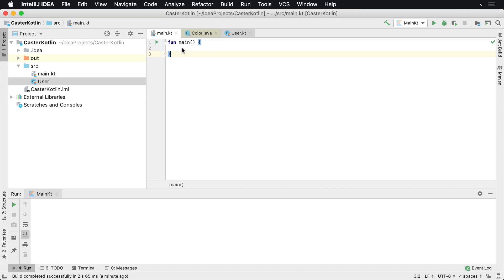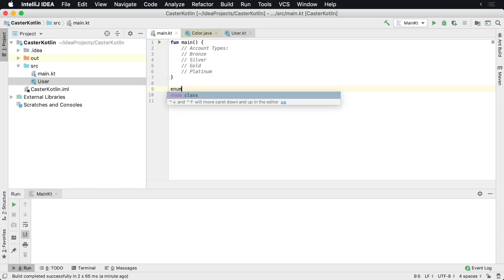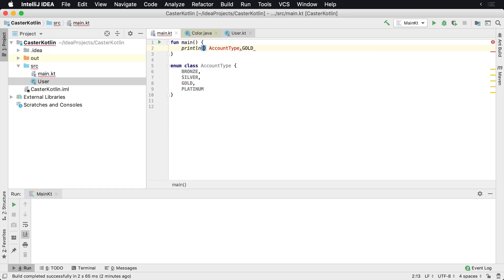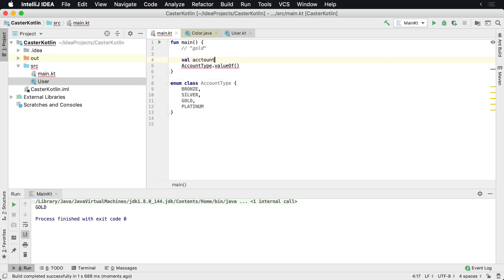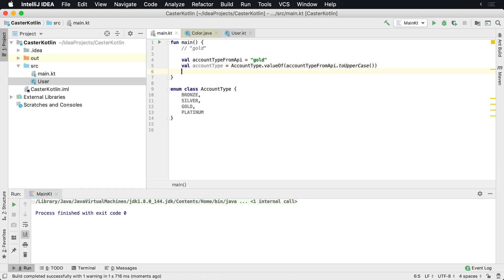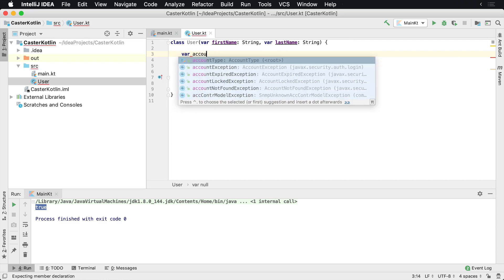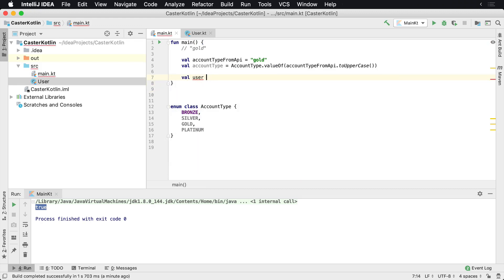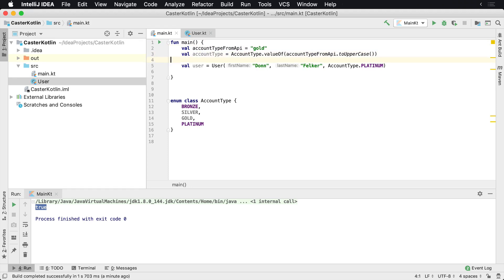How to Create an Enum in Kotlin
In this lesson, you'll learn how to create an enum (enumeration) in Kotlin.